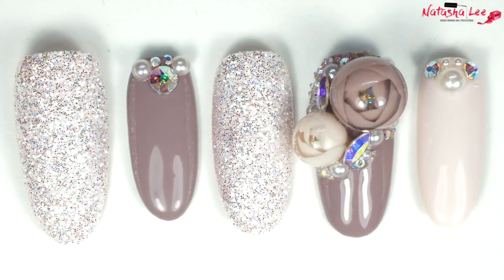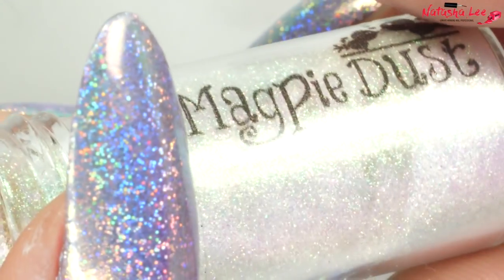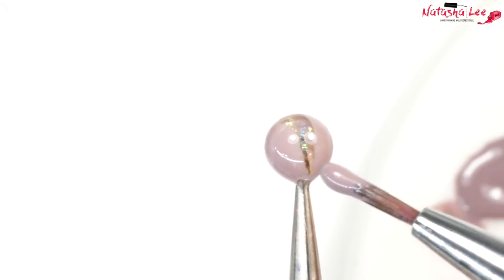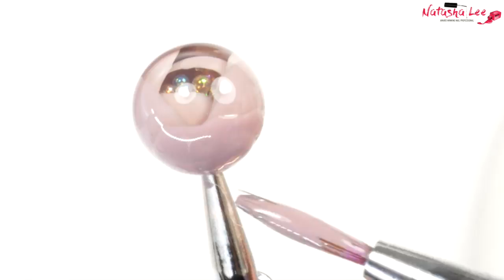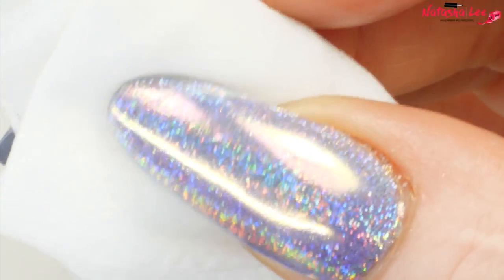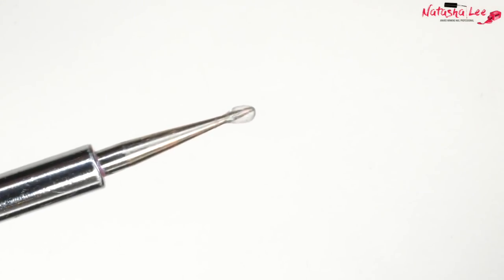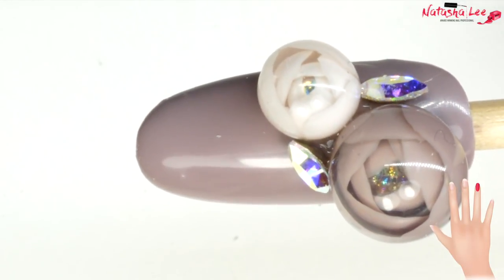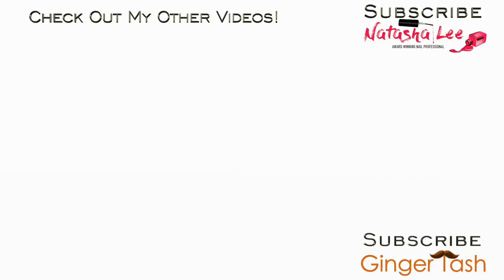CANDY BALL / BUBBLE ROSE NAIL ART TUTORIAL - Bubble Flowers Rose Ball Gel Nails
CANDY BALL / BUBBLE ROSE NAIL ART TUTORIAL - Bubble Flowers Rose Ball Nails

I am seeing these Candy Ball / Bubble Rose nails everywhere at the moment and I was so intrigued that I needed to have a go myself.  There are so many different types of bubble flowers that you can do but personally I love these candy ball roses (although they remind me of peonies!)  3D acrylic flowers can be a nightmare to look after as they can dirty and catch on things, but these gel globe ball flowers are much easier and more "practical"!  I decided to bling these up with iridescent caviar beads, unicorn powder dust, swarovski crystals and pearls for easy 3D nail art.

💅🏻PRODUCTS USED💅🏻

🇬🇧PEARLS MIXED SIZES
🇺🇸PEARLS MIXED SIZES
🇬🇧SWAROVSKI SS3 CRYSTAL AB
🇬🇧SWAROVSKI SS5 CRYSTAL AB
🇬🇧SWAROVSKI LEAF SHAPE AB
🇺🇸SWAROVSKI LEAF SHAPE
🇬🇧CLEAR IRIDESCENT CAVIAR BEADS
🇬🇧METAL DOTTING TOOLS
🇺🇸METAL DOTTING TOOLS

**My Address**:

Natasha Lee
2153 Davenport House
261 Bolton Road
Bury
Greater Manchester
BL8 2NZ
United Kingdom.

FILMED USING:

CANON G7X 🇺🇸
SONY RX100V 🇬🇧